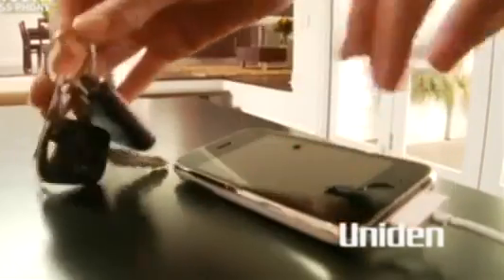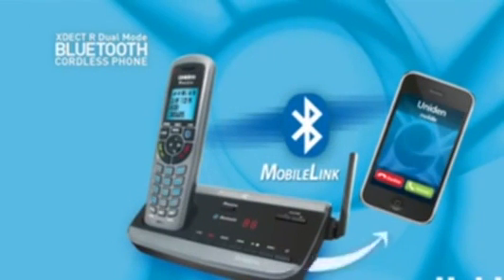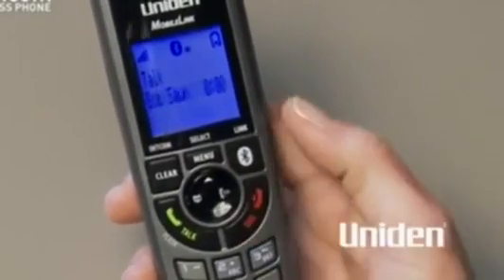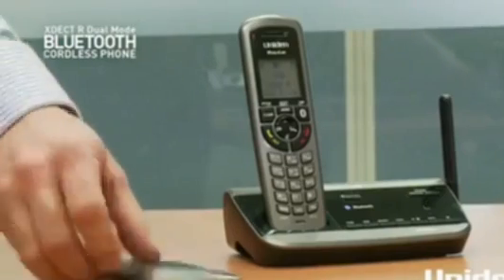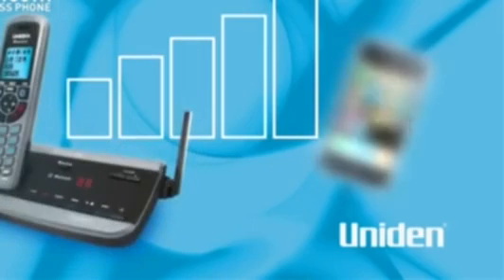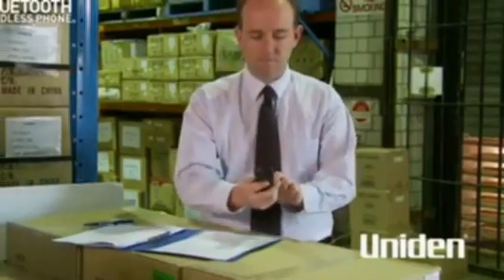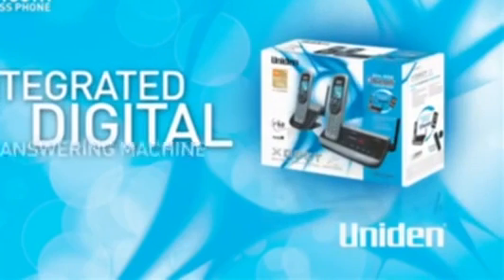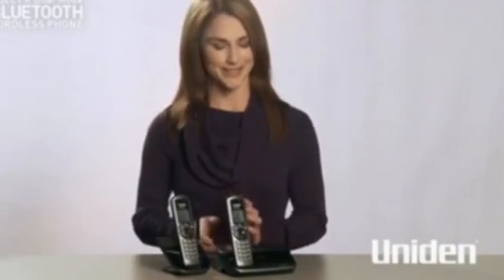Uniden Dual Mode XDECT Bluetooth Cordless Phone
Uniden Dual Mode XDECT Bluetooth Cordless Phone, Uniden Dual Mode XDECT Bluetooth Cordless Phone